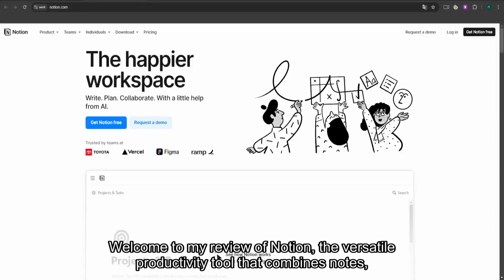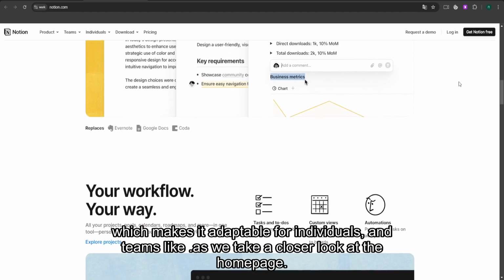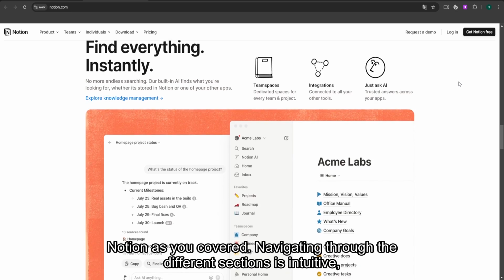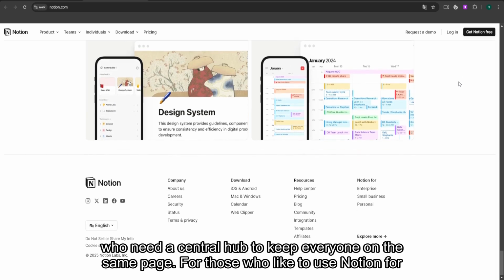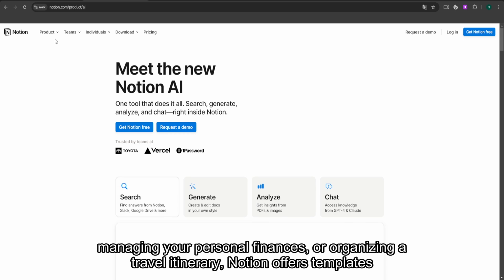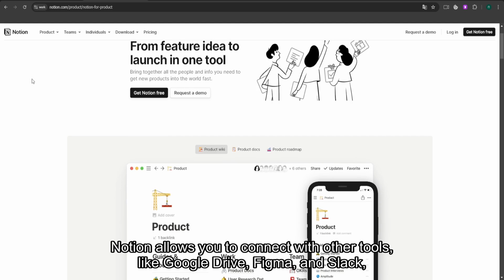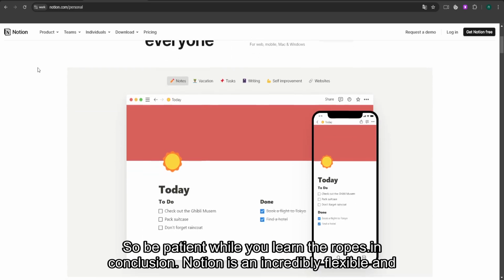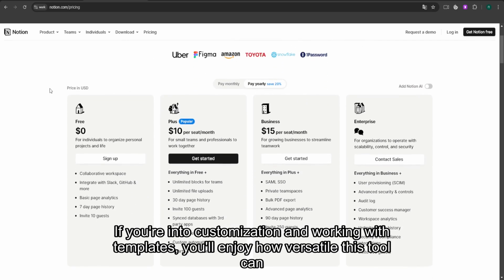Notion Review: My Honest Experience with the Ultimate Productivity Tool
In this video, I dive into my personal experience with Notion, a powerful all-in-one workspace that helps with note-taking, project management, and collaboration. I explore the features, usability, and how it compares to other productivity tools. If you're considering using Notion for organizing your tasks and ideas, this review will give you a detailed look at what to expect. Don't miss out on this honest review!